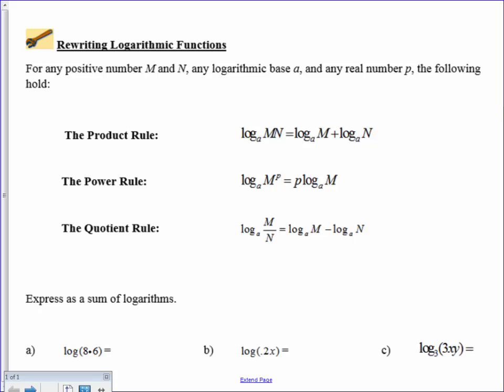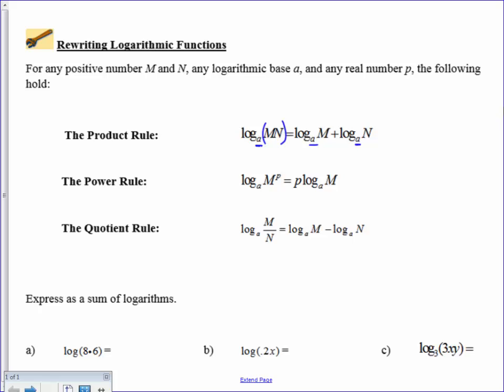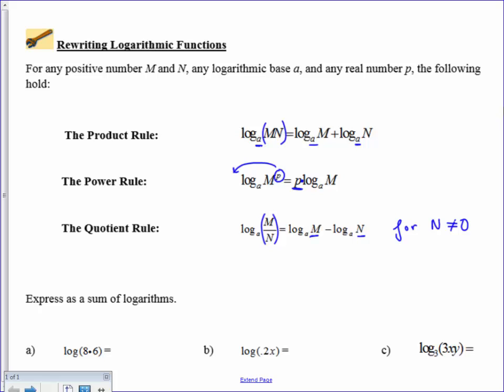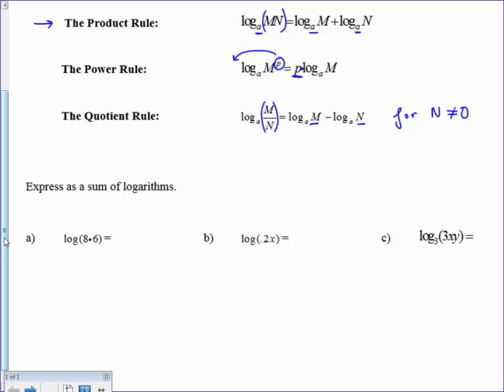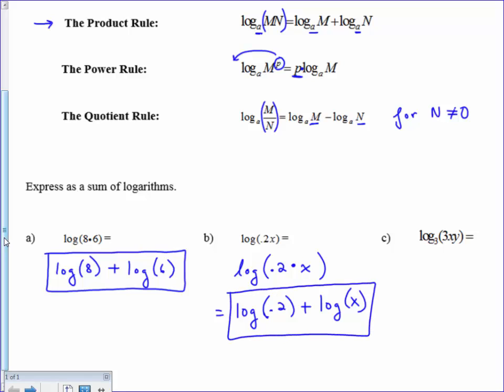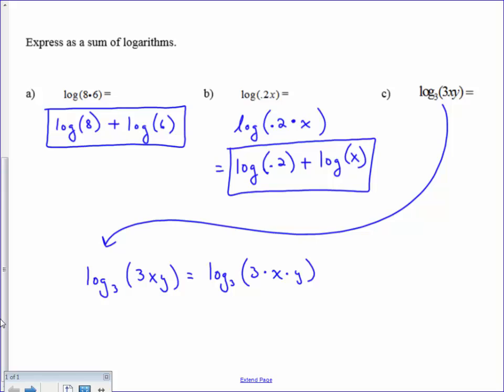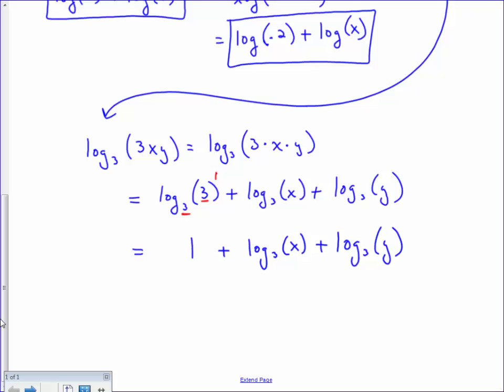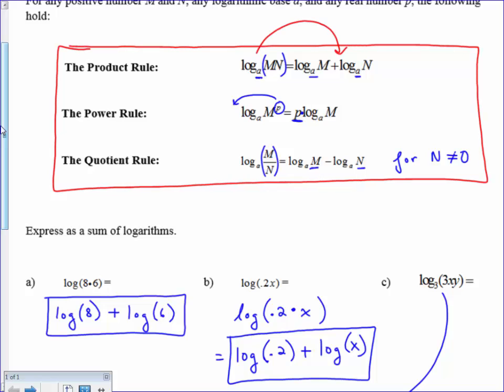Math 1314 - 5.4 Pg 124 - Ex 1